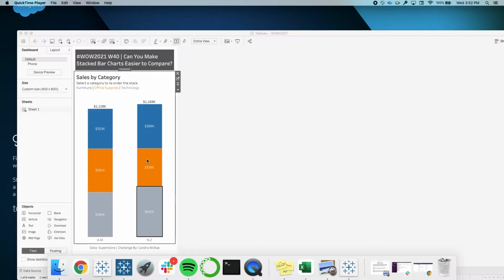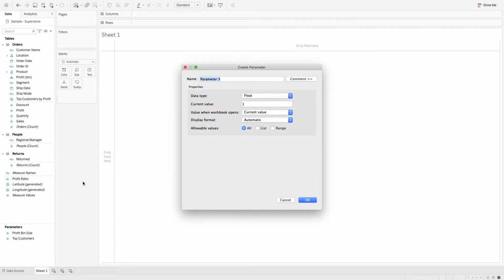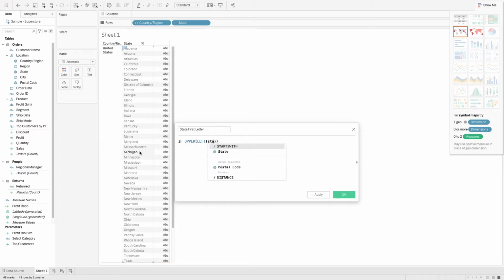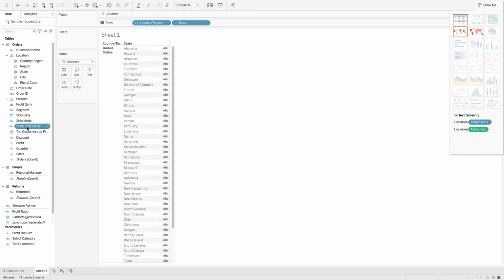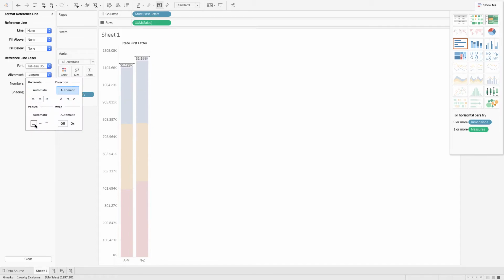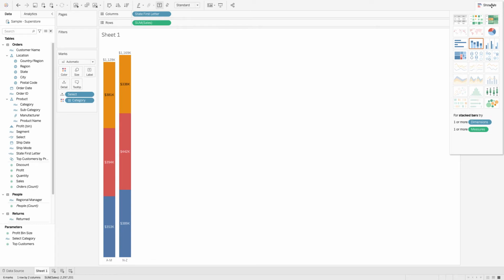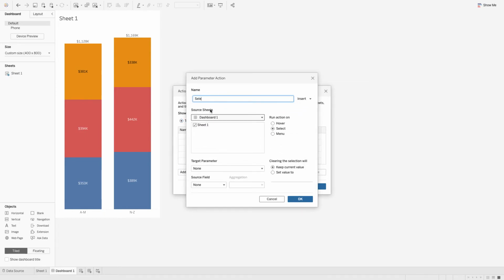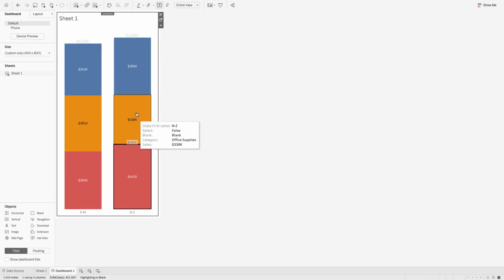WOW2021 Tableau W40 | Can You Make Stacked Bar Charts Easier to Compare?